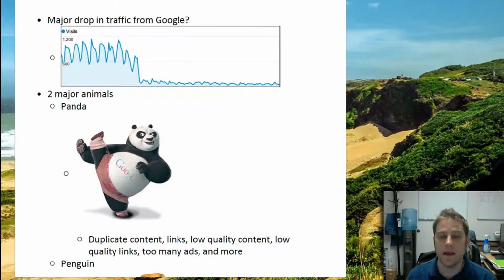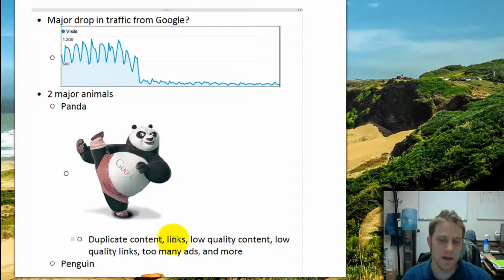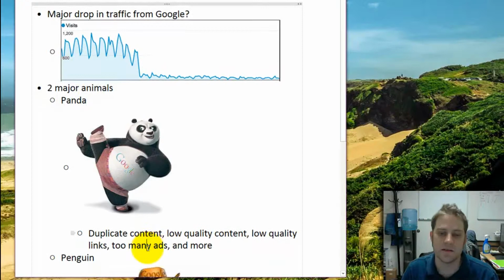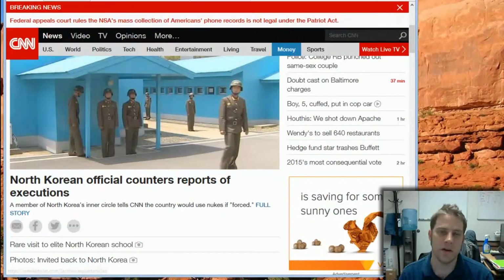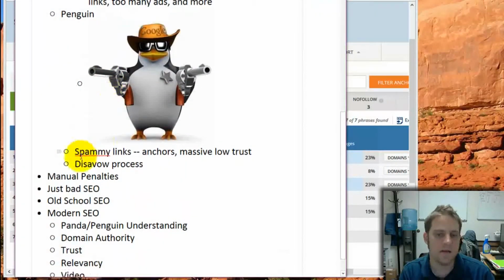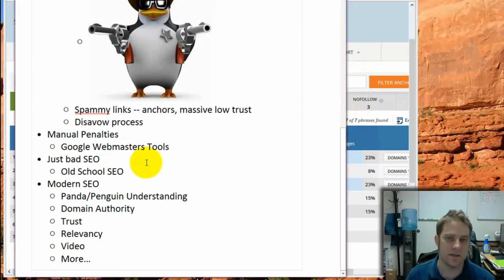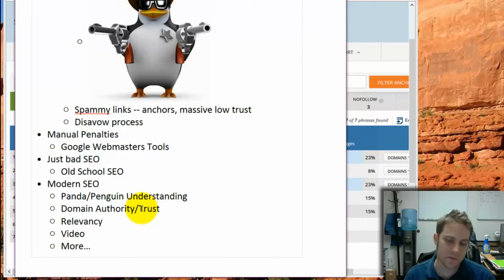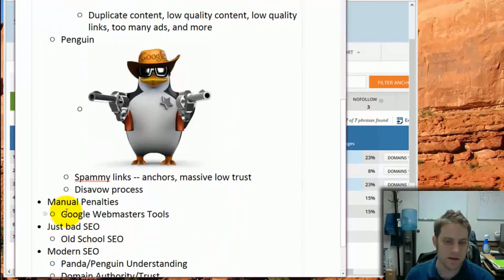Google Website Penalties -- Panda and Penguin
Has your website been penalized by Google?

Did you get a Panda or Penguin slap and have not been able to recover?

I've brought many sites back from Google death!

There are a wide variety of ways to get enough on Google's bad side with Search Engine Optimization to cause them to send cute, but destructive animals after your website rankings.